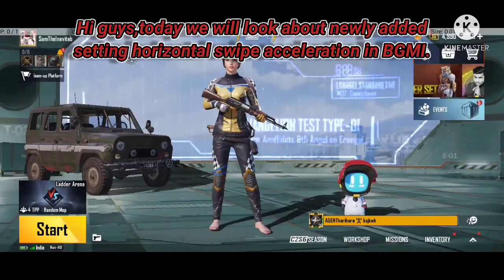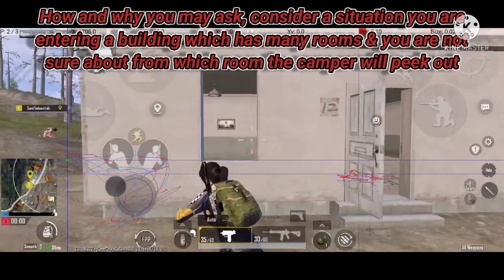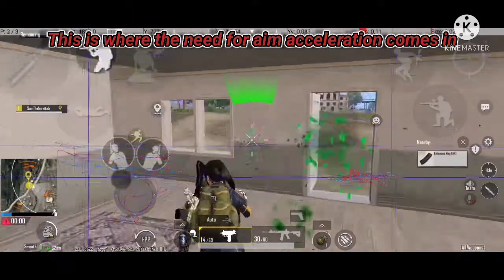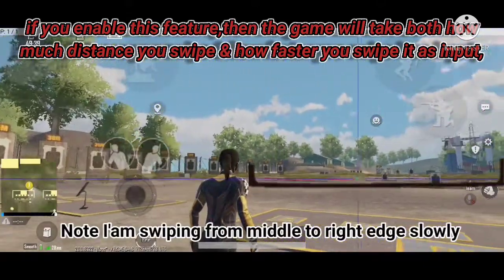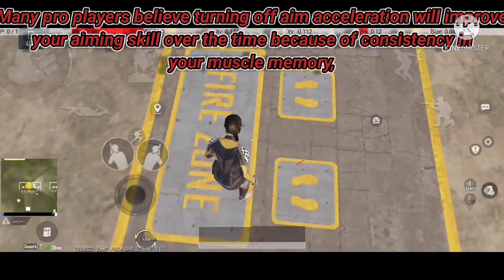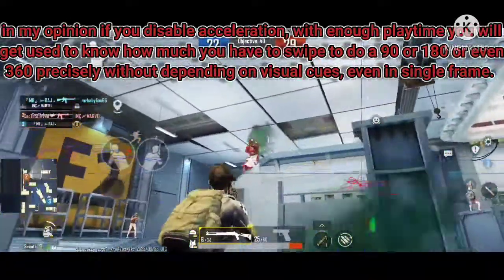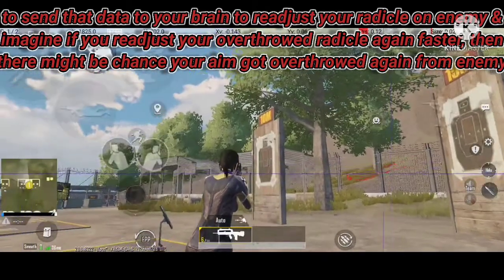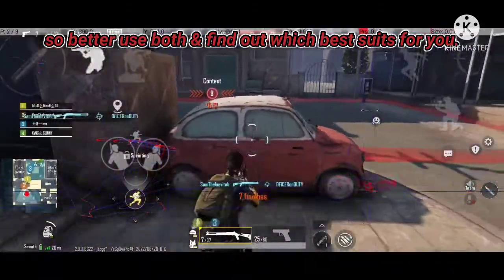PUBG Horizontal swipe acceleration PUBG mobile explained indepth detail Settings which makes you pro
Settings which makes you pro

BGMI
Battlegrounds mobile india
battle grounds mobile india
battlegroundmobileindia
pubg
pubgm
pubgmobile
pubg mobile
pubg m
aim acceleration tyoes
speed acceleration
fixed acceleration
distance acceleration
tyoes of aim acceleration
horizontal swipe acceleration